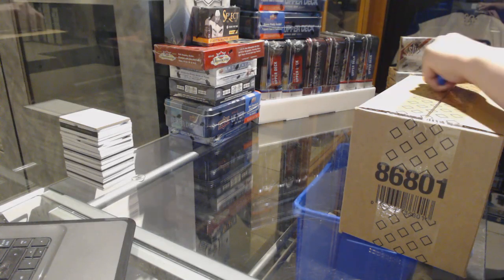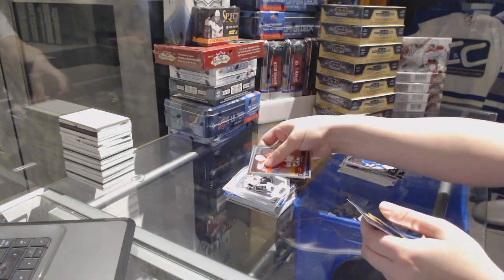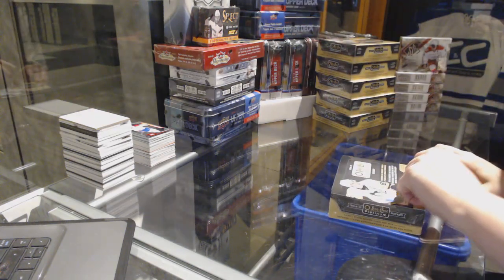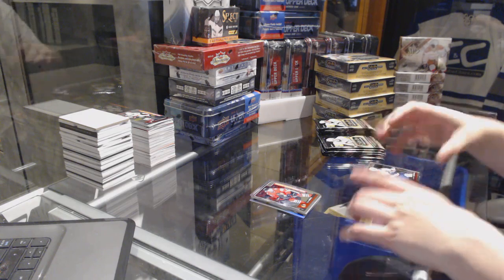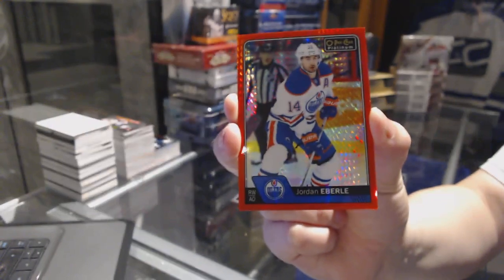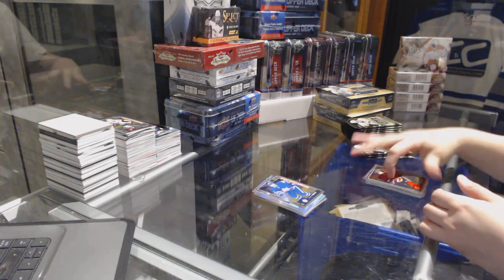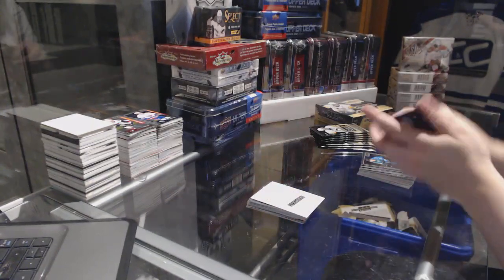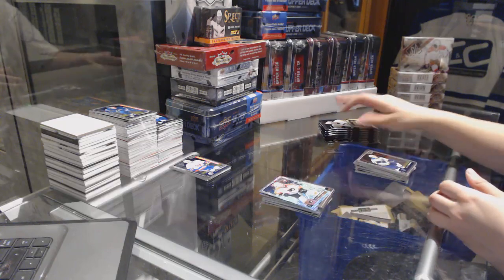16-17 Upper Deck OPC Platinum Hockey 8 Box Case Break - C&C GB #7216